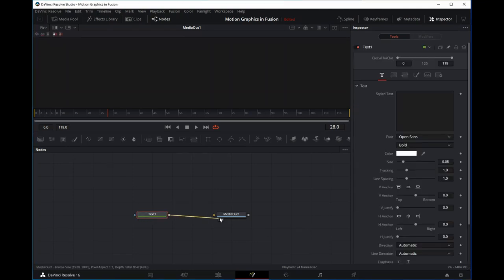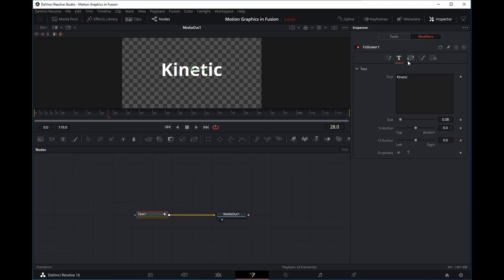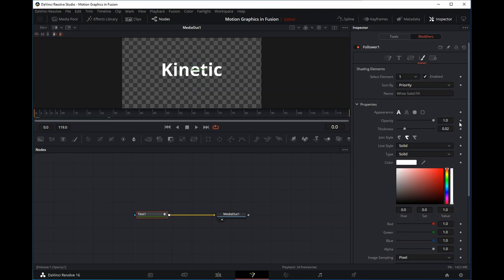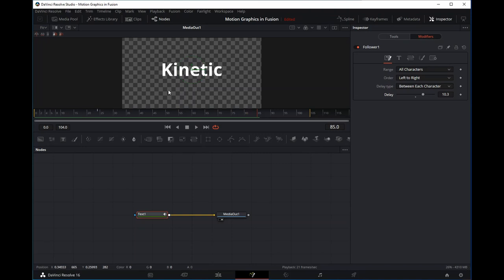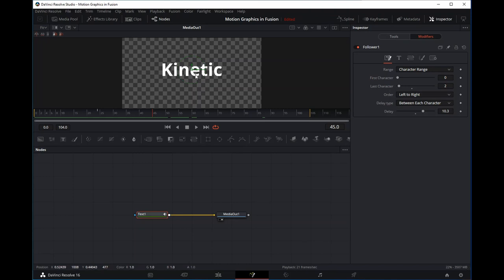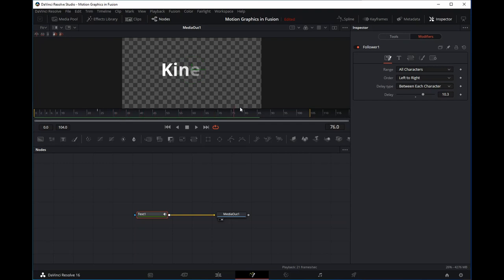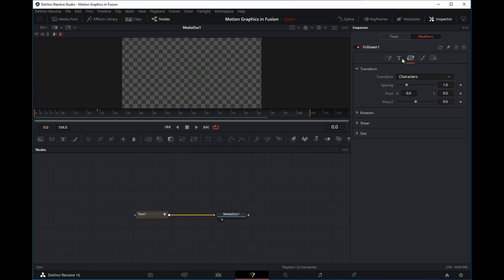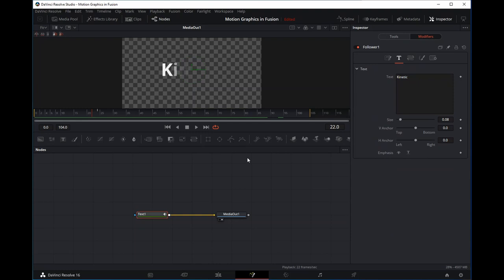A Beginner's Guide to Kinetic Typography in Fusion - The Follower Modifier 3/9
In Part 3 of this Tutorial Series we look at how important the Follower Modifier Is in Kinetic Typography in Fusion

Part 8 - Circle & Path Kinetic

Part 9 - Combining Kinetic Typography Animations in Fusion

⚡Other Motion Graphics Tutorials on Tribal Arts Films⚡